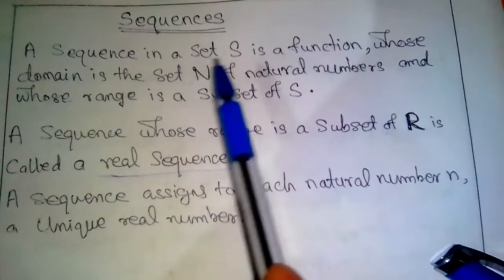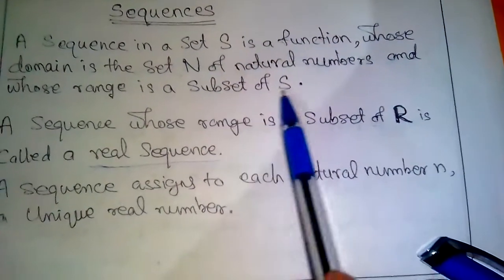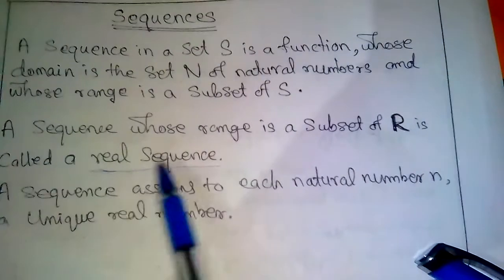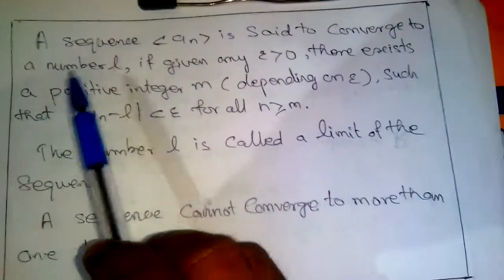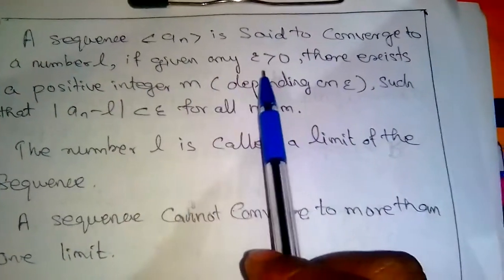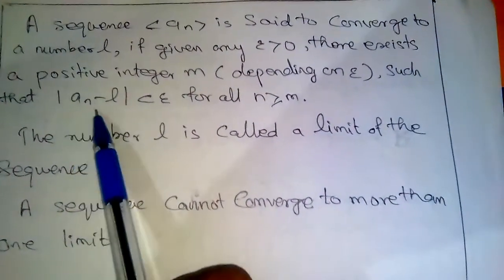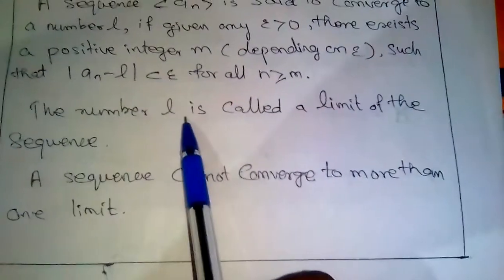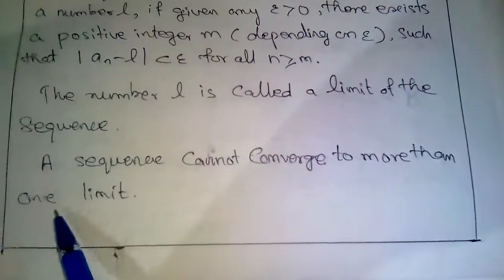SEQUENCES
SEQUENCES,definition of sequences